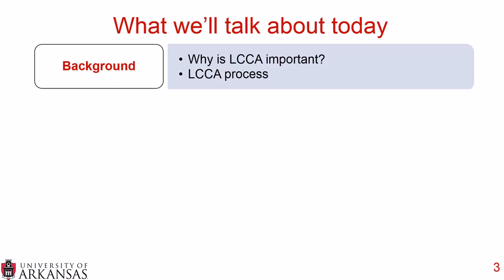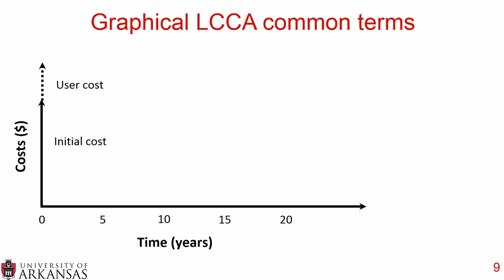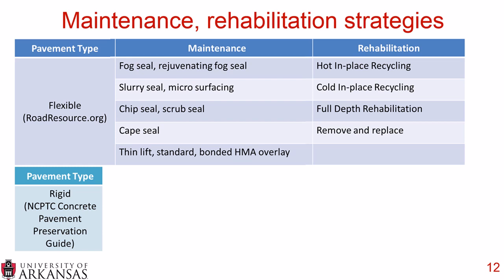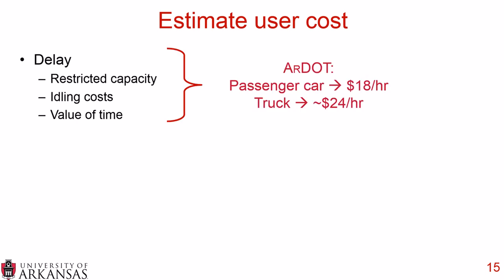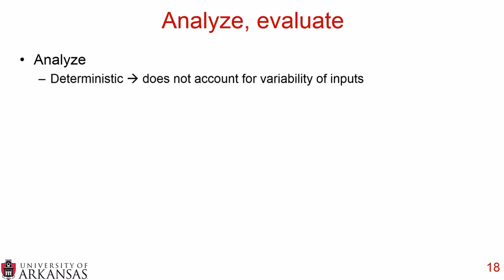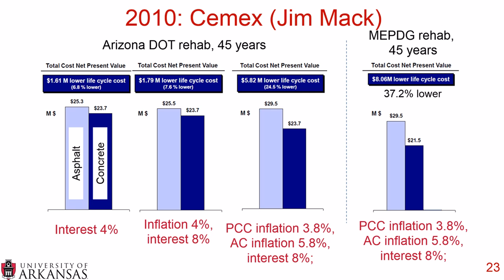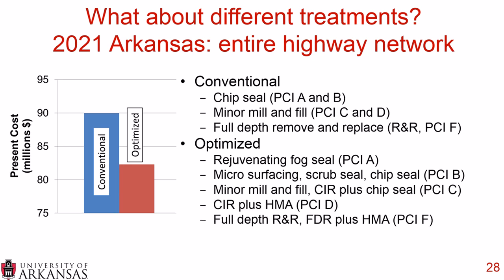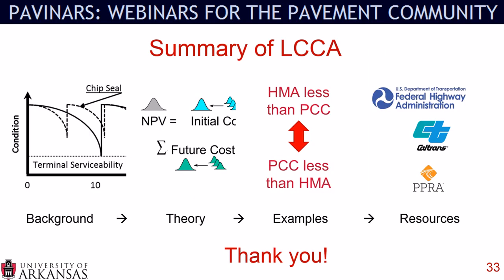Pavinar: Life Cycle Cost Analysis - 2021 Update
Thank you to all of the viewers of the 2012 LCCA recording.  Since the original recording has surpassed 1,000 views, this 2021 update provides a refreshed version of the original webinar.